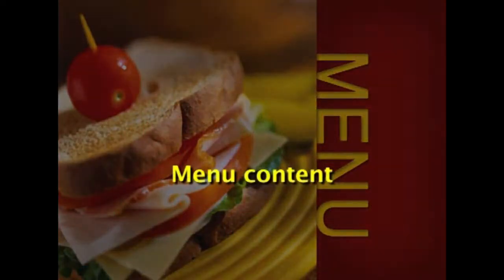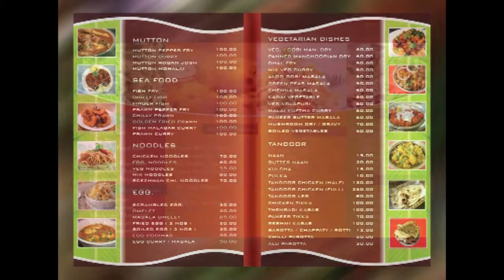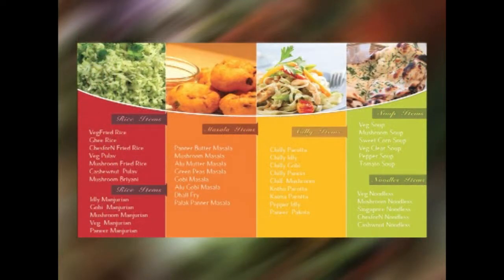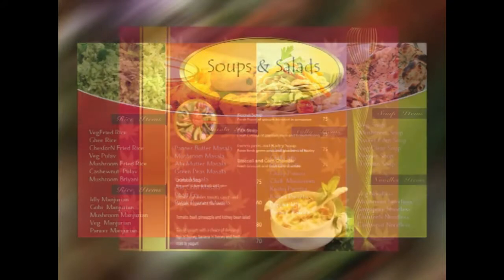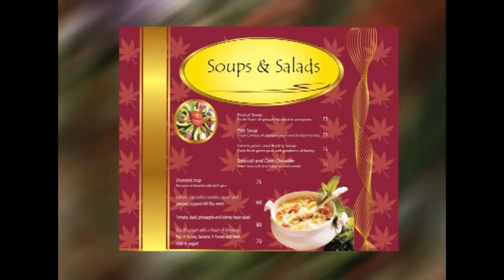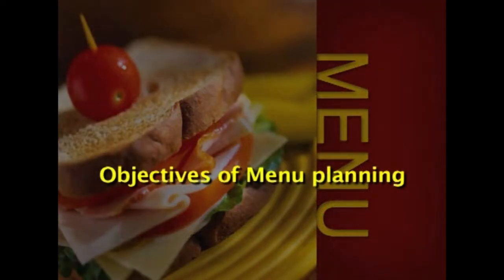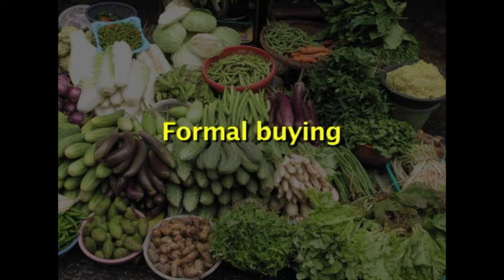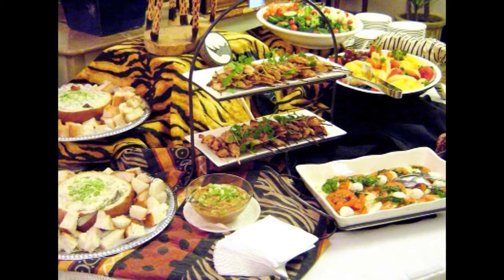W10 L3 Menu planning, purchasing and storage of food for quantity food production